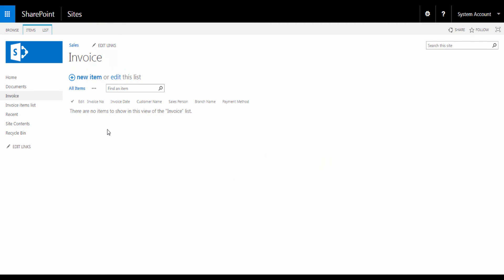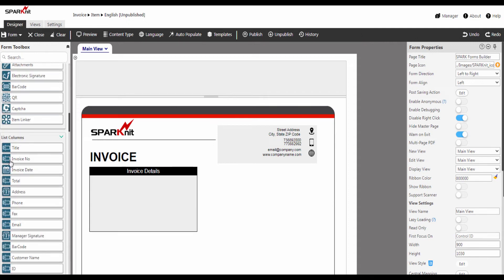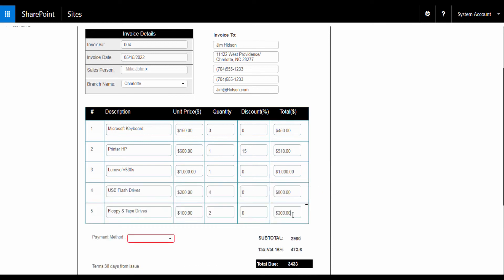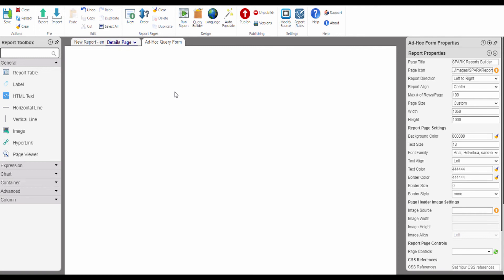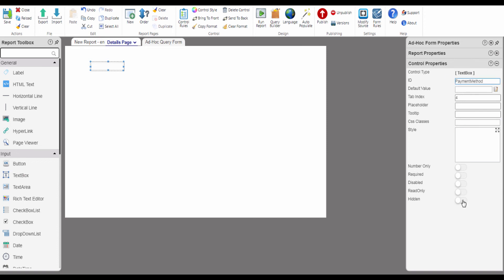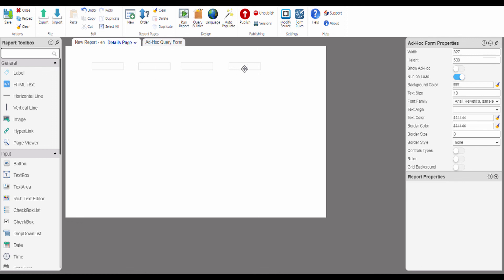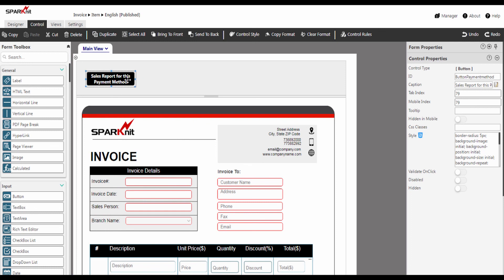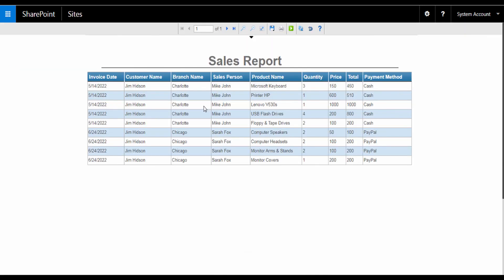Develop an invoicing system in SharePoint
Build your own invoicing system in the SharePoint environment! This video will guide you on how to build a custom invoicing system. You will learn how to customize a SharePoint list to create a modern invoice form using SPARK Forms, as well as how to create a General Sales Report and customize it with filter fields using SPARK Reports. Furthermore, you will discover how to integrate the invoice form with the sales report to generate multiple custom reports based on selected fields. By the end of the video, you will have a fully functional invoicing system that can streamline your business processes and increase efficiency.

For more details about how to create SharePoint Workflow Approvals and Lazy Approvals watch these videos:-

00:00 Chapter 01: Create The Invoice SharePoint lists
01:08 Chapter 02: Create a modern invoice SharePoint form
02:20 Chapter 03: Integrate two SharePoint lists in one form
04:02 Chapter 04: Create a General Sales Report in SharePoint
05:04 Chapter 05: Create Report Query in SharePoint
06:03 Chapter 06: Design the Report in SharePoint
06:56 Chapter 07: Create Dynamic Filters for Reports
09:33 Chapter 08: Set Parameters to Report in SharePoint
10:40 Chapter 09: Sending Parameters to Report in SharePoint
12:25 Chapter 10: Integrate SPARK Forms with SPARK Report